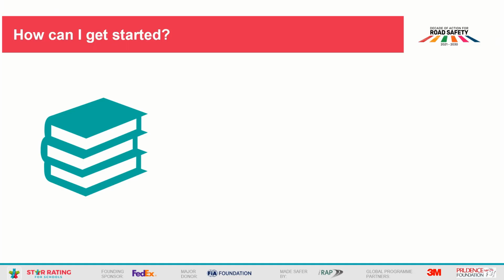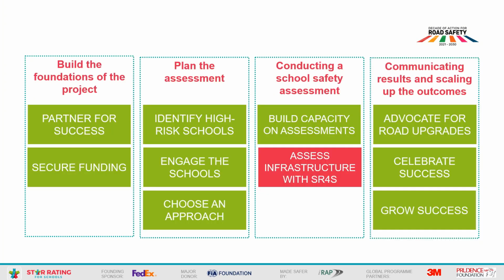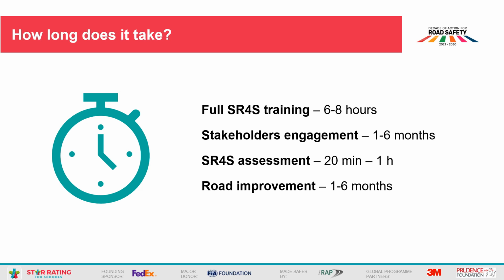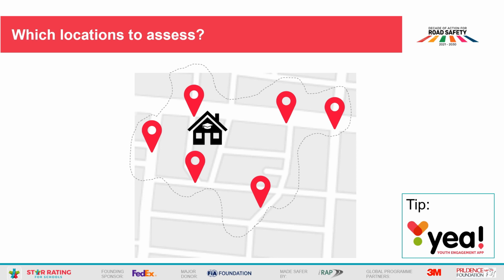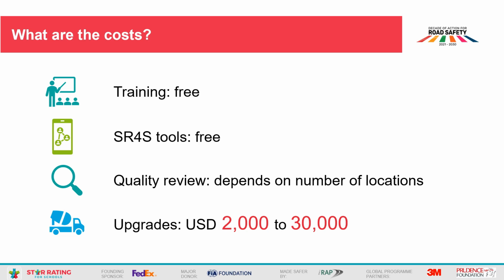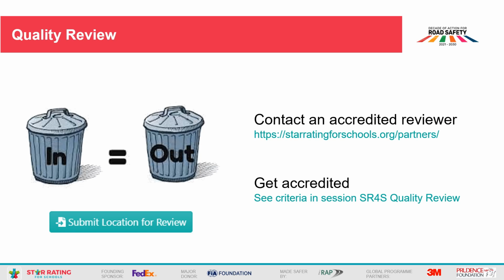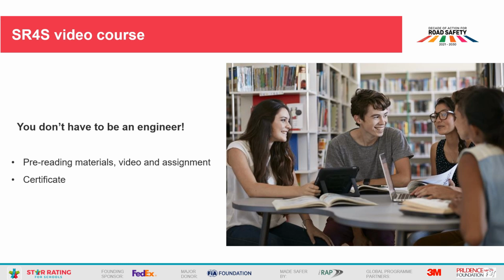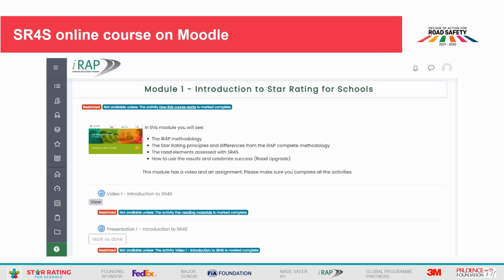SR4S course Module 1 Video2